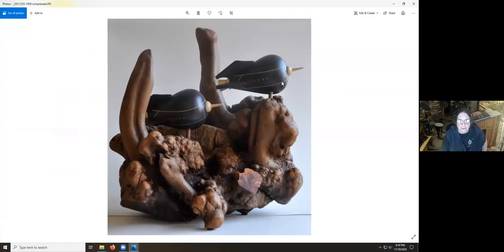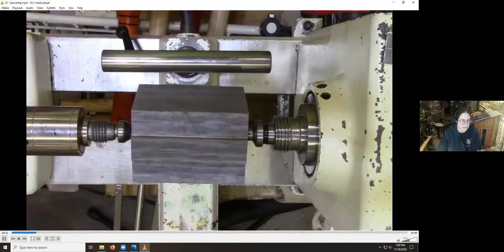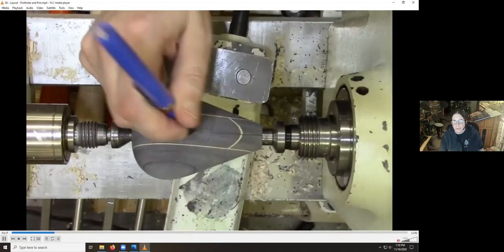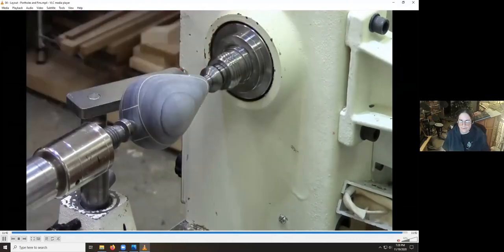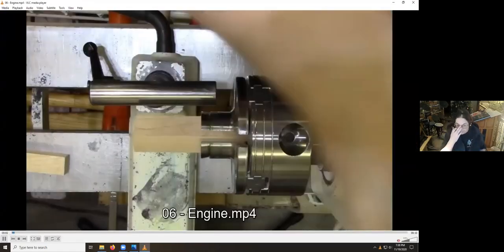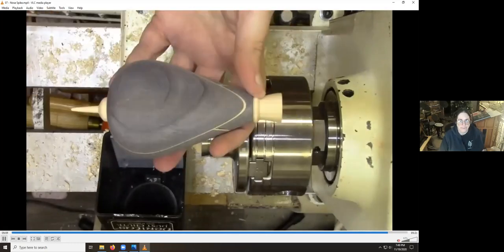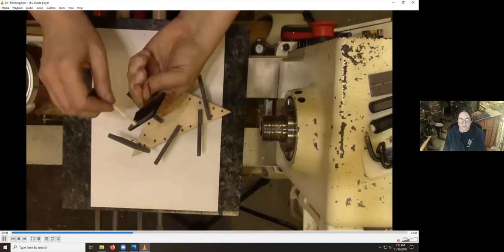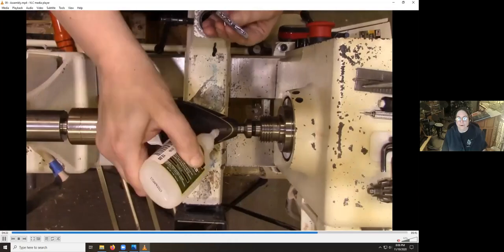Johnna Klukas Turns a Spaceship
Watch as Johnna Klukas turns another spaceship during our monthly AAW meeting in Portsmouth NH.

Visit us on Facebook: seacoastwoodturners
Join us on the 3rd Thursday of the month at Woodcraft in Porstsmouth, NH one we all get back together.  Until then we meet virtually.